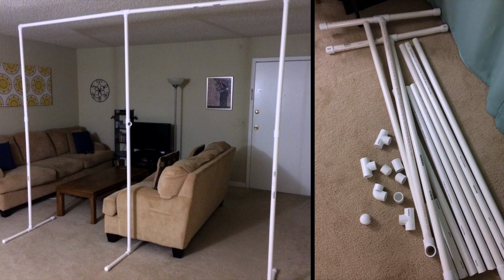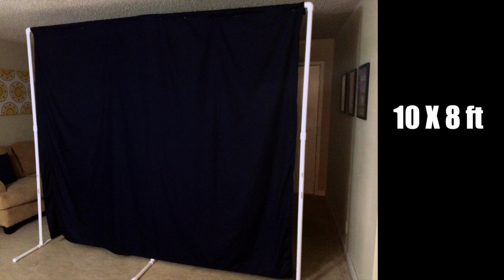Getting Started with Backdrops! || How I YouTube Tutorial series, Episode #4 || Patti Rudisill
Is not having a great looking place to film keeping you from getting started? Then this video is for you! I'll show you a few ways you can make your videos look a whole lot better by using backdrops, and some helpful tips to figure out the best setup for you!

MY AUDIO AND VIDEO GEAR